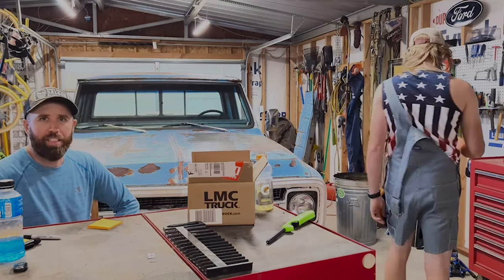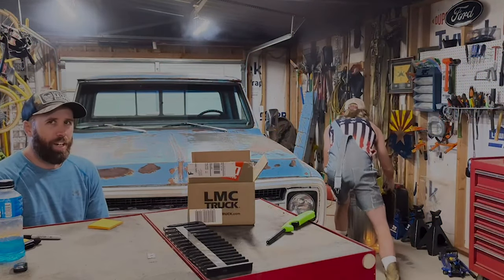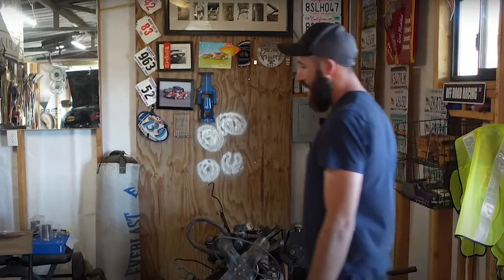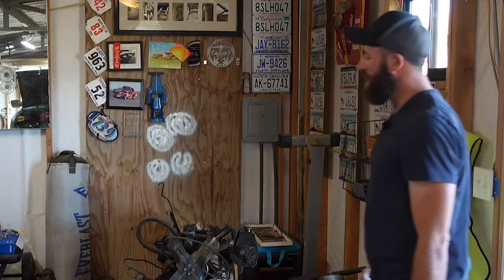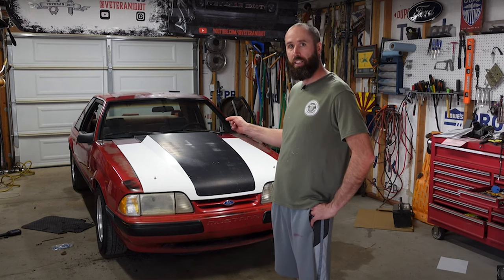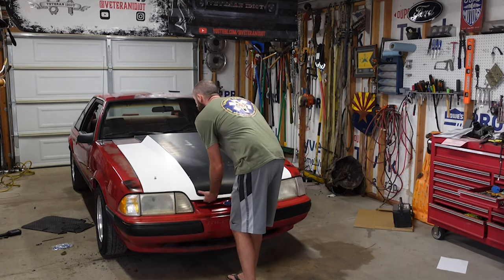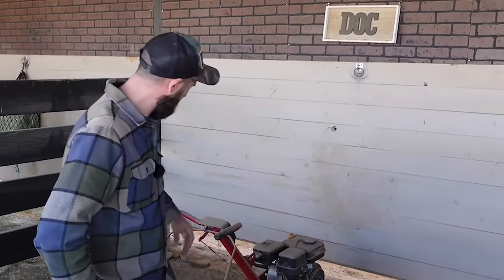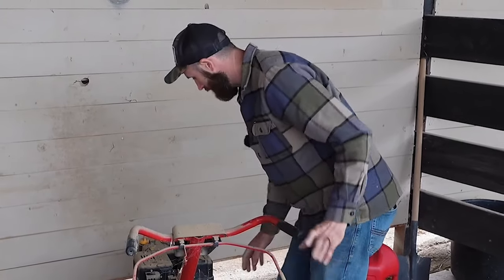One Year Anniversary of Veteran Idiot! All the BEST Intros!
Thank you to everyone for getting us here in just one year!